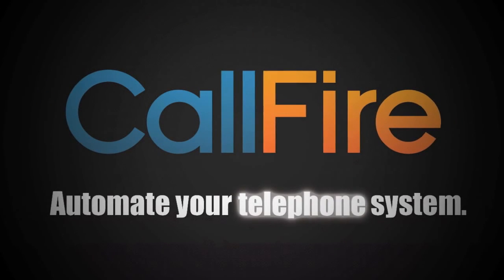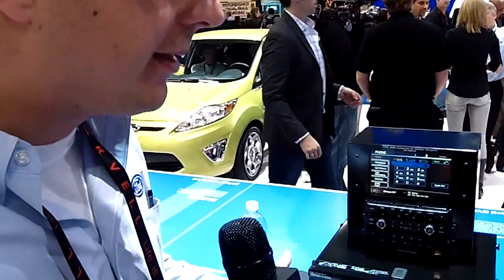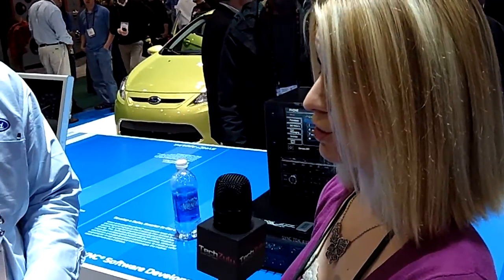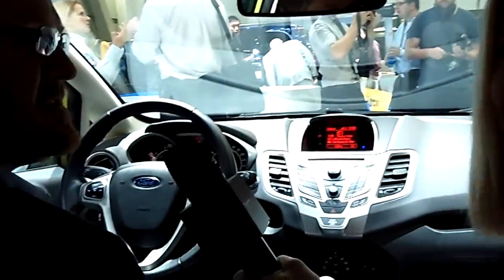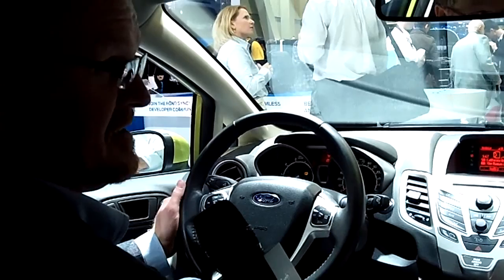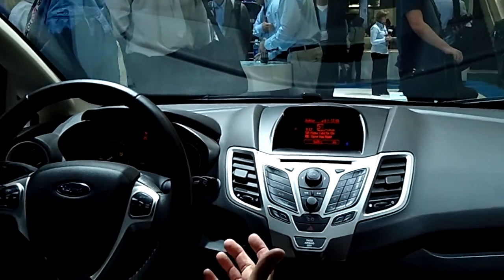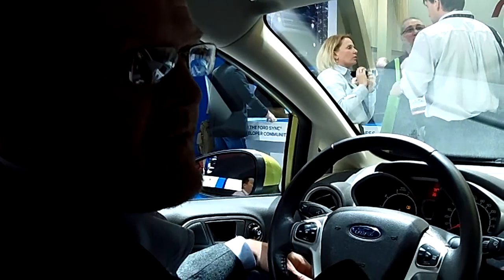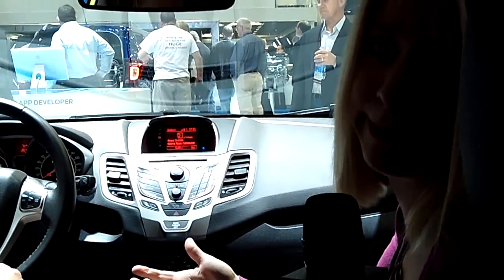Ford Pavilion at CES 2011: Applink and SDK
What would cars be these days without apps?  Oh right, they would be a way of transportation to help us get around.  Well if you just can't live without your car being app enabled, Ford has some great news for you and developers.  Ford announced that any third-party developer can create a voice user interface for any smartphone application developed for use by SYNC. Ford's SYNC AppLink software allows for hands-free voice control of popular smartphone applications for iOS, Android and BlackBerry via Ford SYNC.